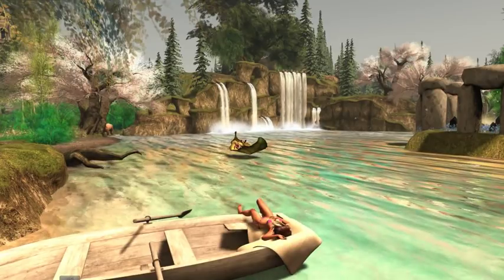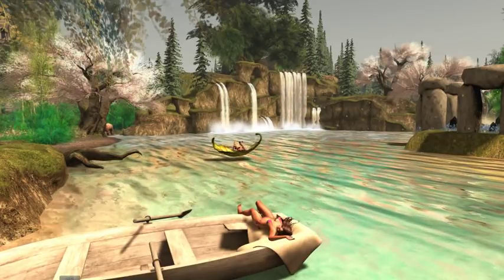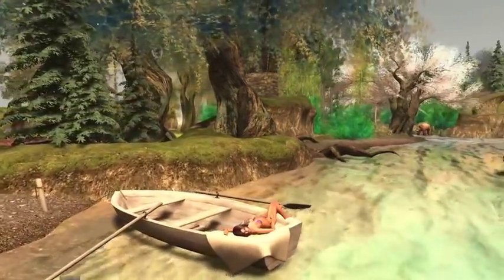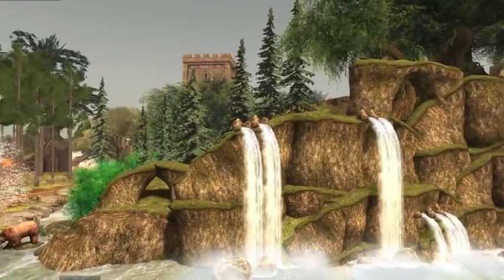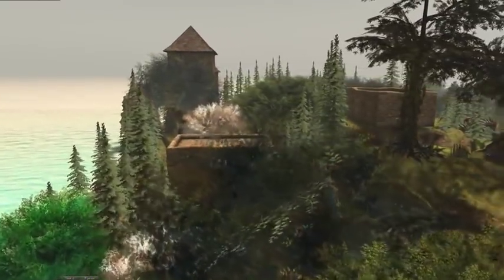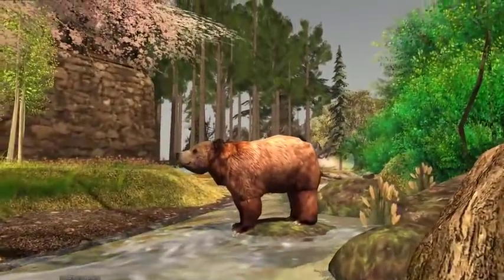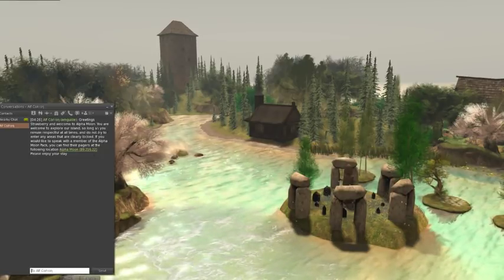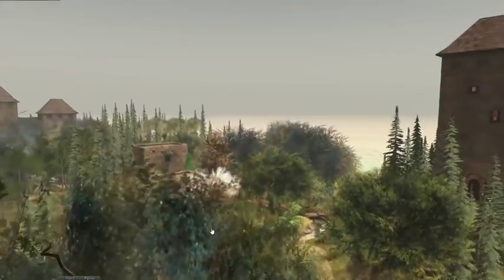Alpha Moon in Second Life